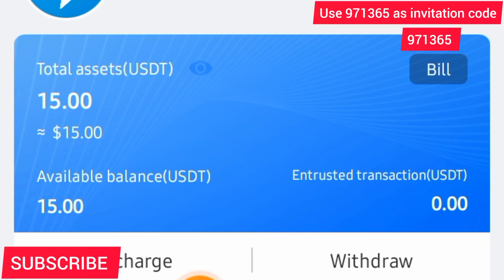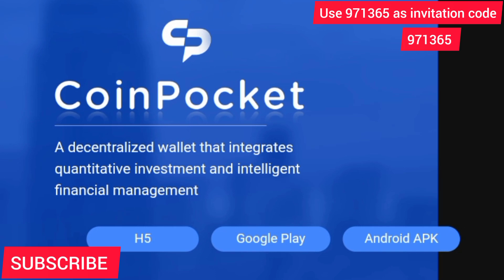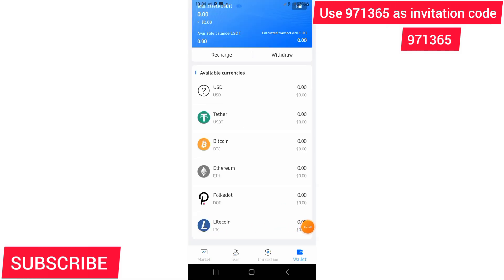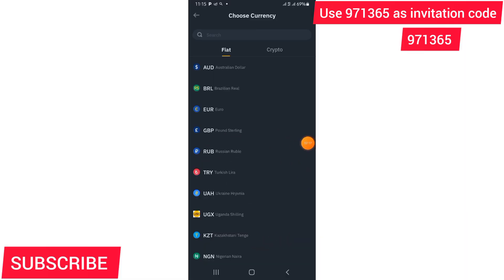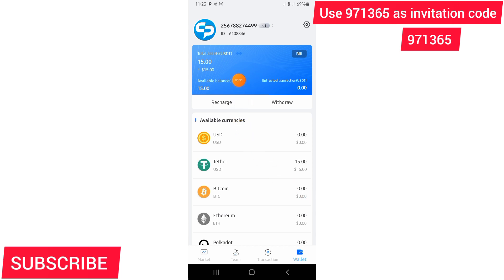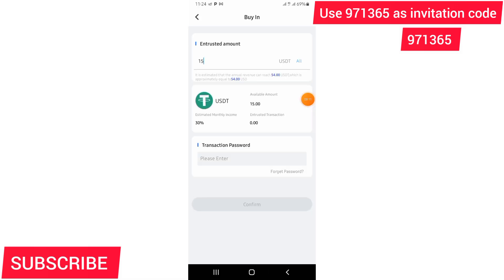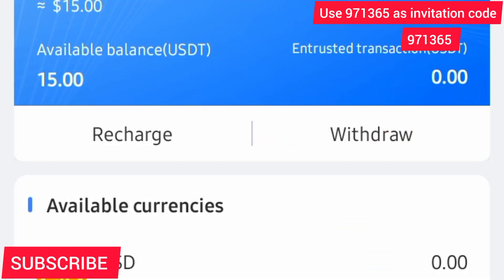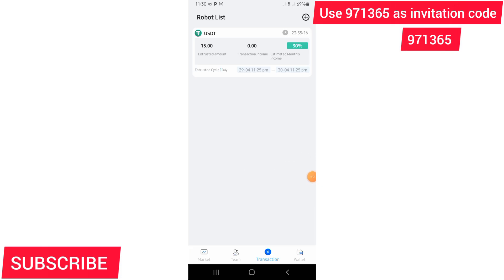EARN EASY MONEY WITH COIN POCKET | MAKE MONEY ONLINE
Today am introducing a new way you can make easy money with Coin Pocket.  Make money online using coin pocket. coin pocket is the best block chain investment product on the market right now.

it uses AI robots to trade on your behalf. It uses your money that you have recharged to buy low and sell high thereby guaranteeing you profits on every trade.

use invitation code: 971365

New offer is coming : to celebrate reaching 100,000+ users on coinpocket , a new partner youtube has joined. Rewards can be directly withdrawn or invested. , (This reward is jointly launched by coinpocket and YouTube, and the deadline for claiming is from May 1st to June 15th.)